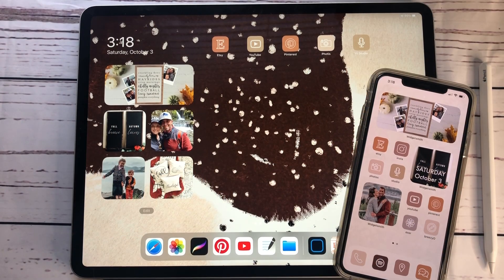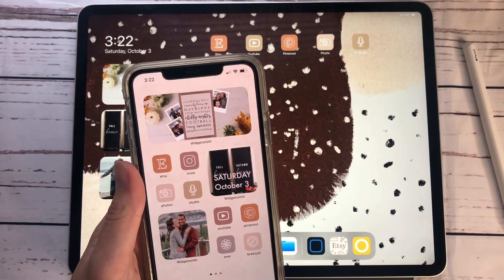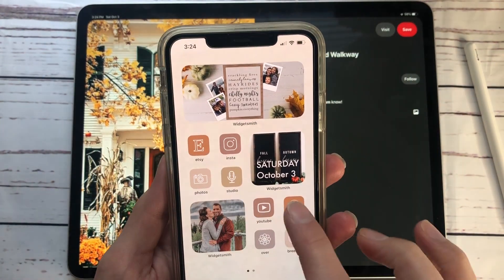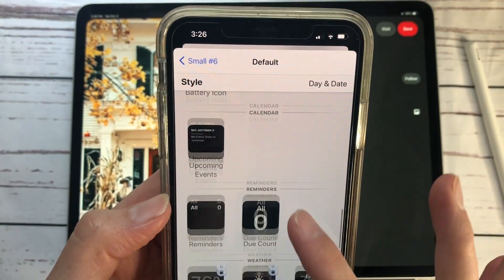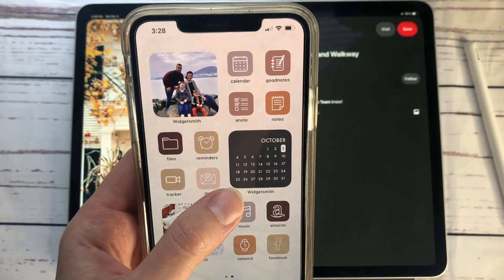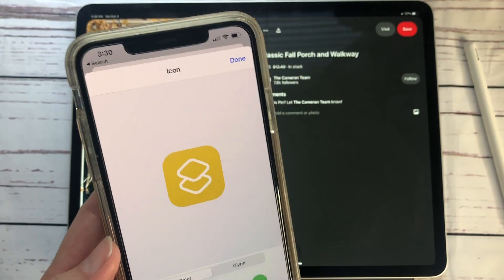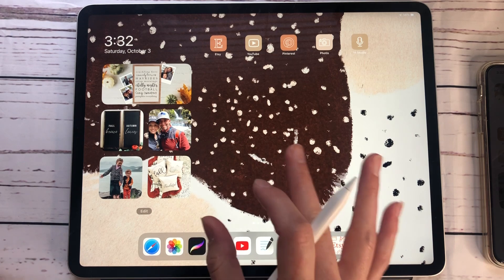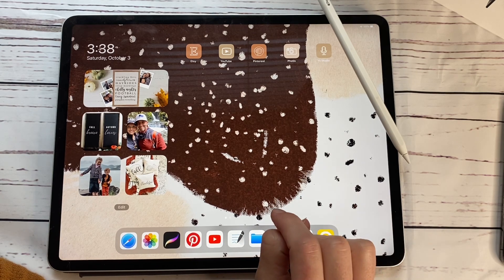Ios 14 Home Screen Customization | fall aesthetic ipad and iphone | Customize you Home Screen easy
iOS 14 Home Screen customization for ipad and iPhone home screens. This is a step by step instruction video. Really easy to follow. Make an aesthetic looking Home Screen for your iphone and ipad. Quick and easy!